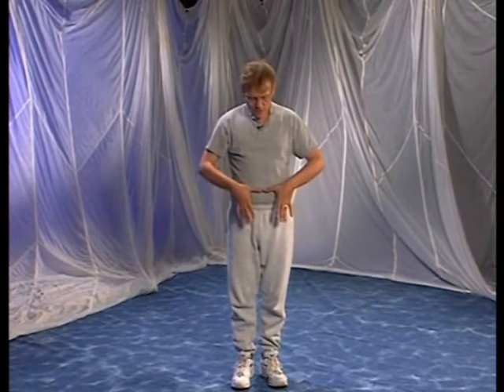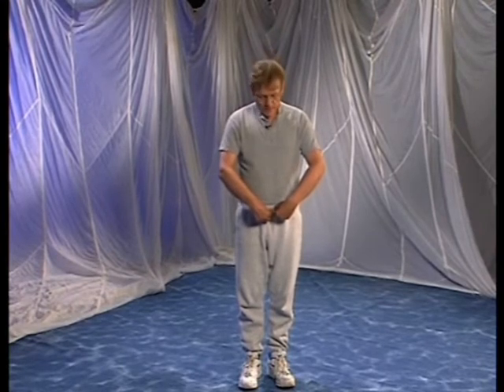Tai Chi - Qigong Tutorial: Finding Your Dan Tien and Verticle Axis - World Tai Chi Day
This tutorial is useful to students of all Tai Chi and Qigong styles, and is a free service from WorldTaiChiDay web site. Learn how to locate your Dan tien internally, and also the importance and sense of your Verticle Axis, the foundations of all Tai Chi and Qigong.

If you enjoyed this you can get the entire DVD, Anthology of Tai Chi & Qigong: The Prescription for the Future, through World Tai Chi & Qigong Day's Official Sponsor SMARTaichi.

The presenter in this tutorial is the author of a best selling book on tai chi, sold worldwide in several languages, and acclaimed by the US Tai Chi forms Grand Champion, Sifu Hong Yijao, for making complex Chinese concepts simple to the Western student.

The presenter was the 2009 Inductee to the Internal Arts Hall of Fame in New York, and was commissioned by the world's premiere health journal, Prevention Magazine, to create their Tai Chi Tutorial for their Dec. 2010 issue.

Bill's been a Tai Chi source for The Wall Street Journal, The New York Times, BBC World Radio, China's Xinhua News Agency, Reader's Digest, and media worldwide.